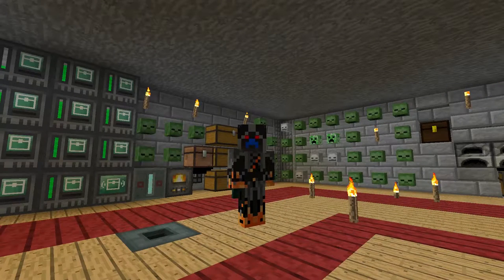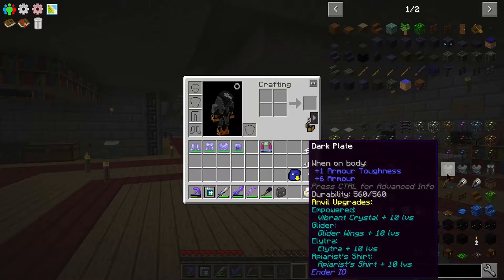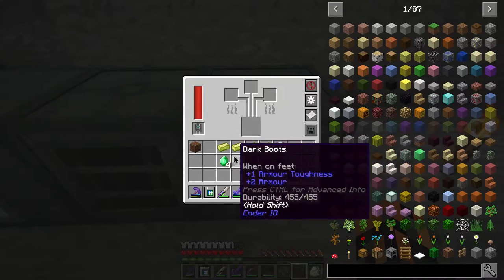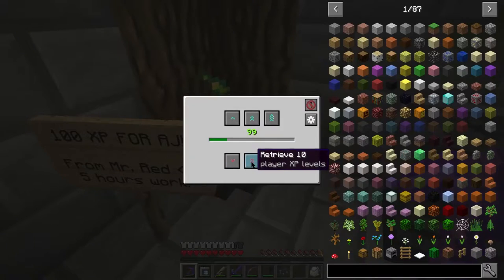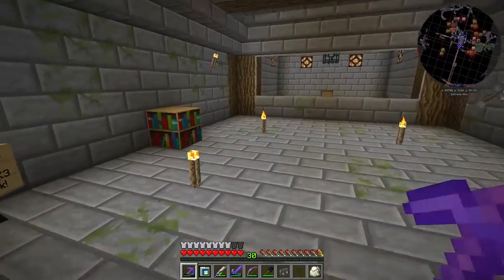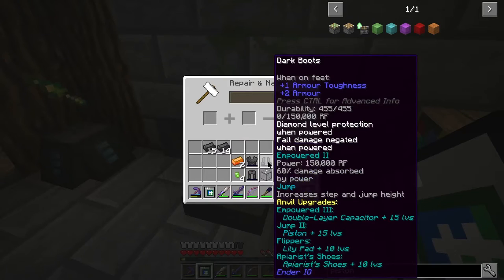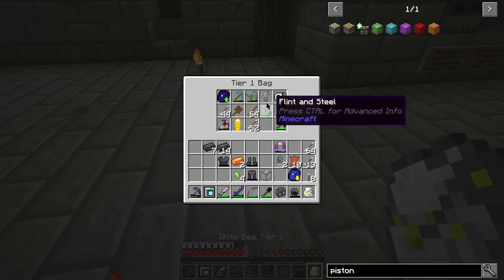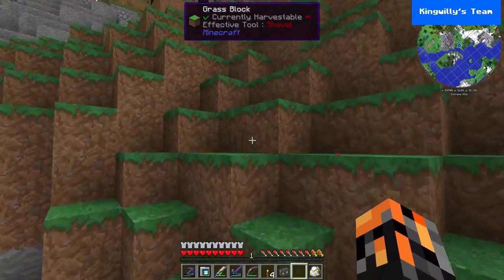Minecraft : All The Mods 1.10.2 : #15 - Dark Plate Armor Upgrade!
Hey guys!  Welcome to All The Mods v1.10.2.

I'm tired of getting one-shot'd by all these nasty Infernal mobs,  let's do something about that!

Having used the IndustrialCraft2 armor before I wanted to try something new.  This Dark Plate Armor from Enderio looks pretty cool and has some neat upgrades.

We're playing All The Mods v1.10.2. with the Faithful x32 1.11 texture pack.